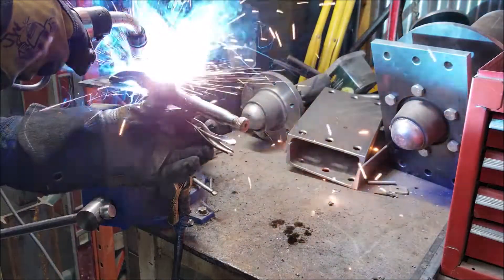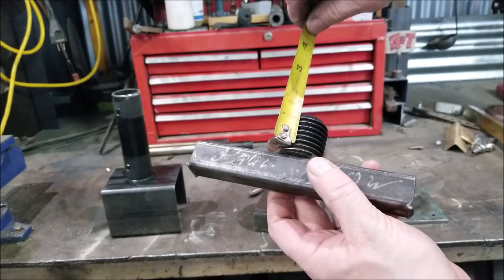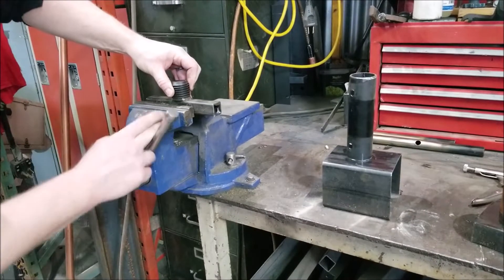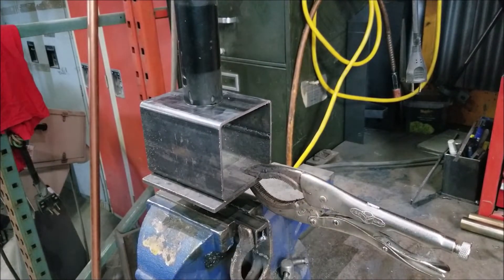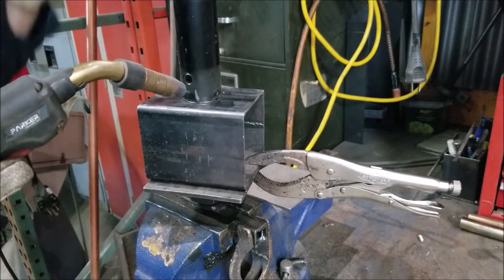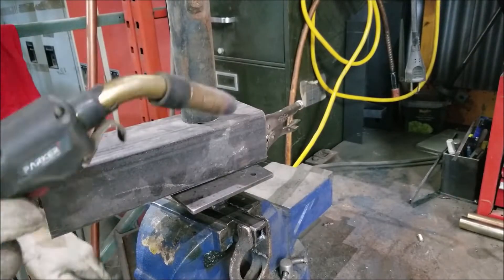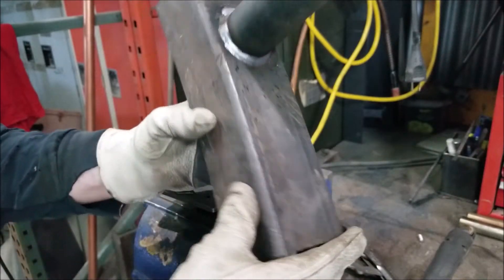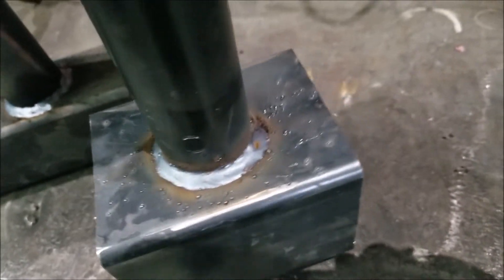Rotating Welding Jig for Circular Welds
Rotating Welding Jig for Circular Welds on pipes and shafts etc. Super simple